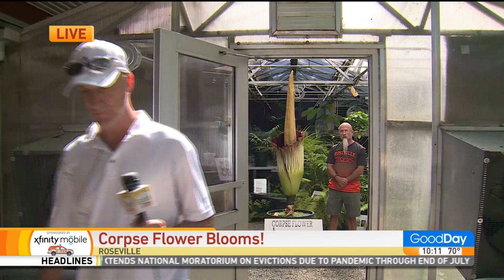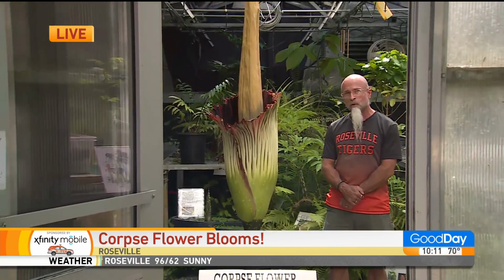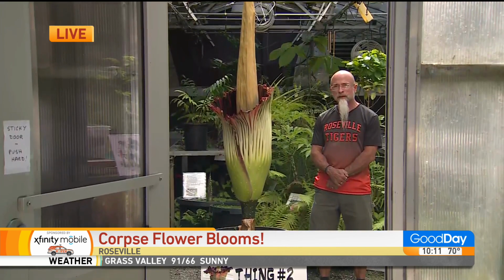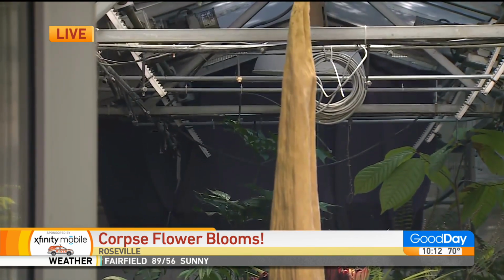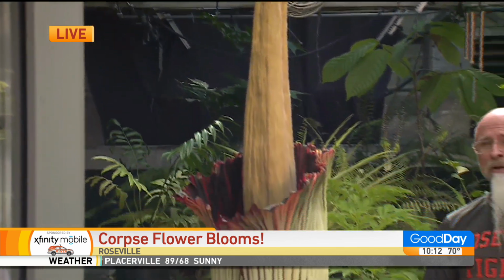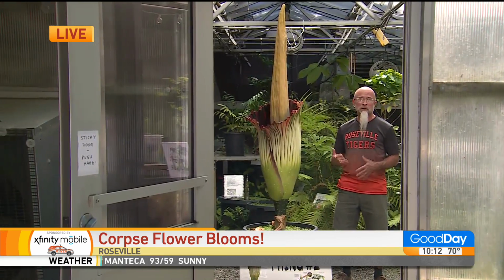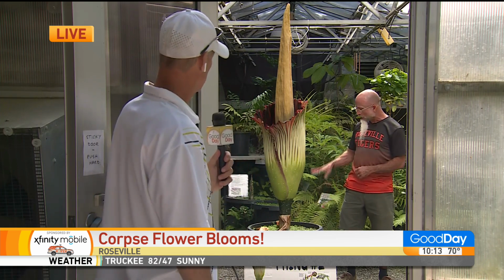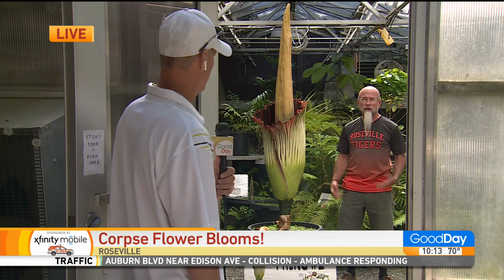Corpse Flower Blooms!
What is that awful smell?  Is it feet?  Poop?  A rotting body?  NO!  The Corpse Flower is in full bloom!   See how you can go see (and smell) this monumental event in Roseville!